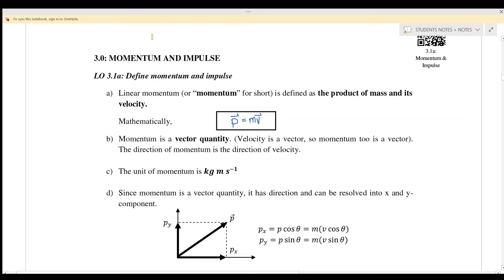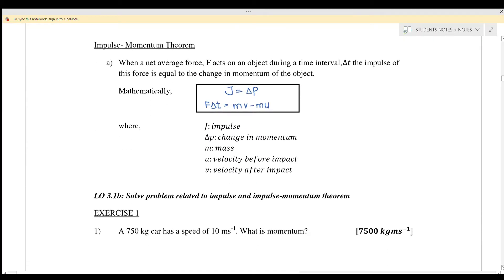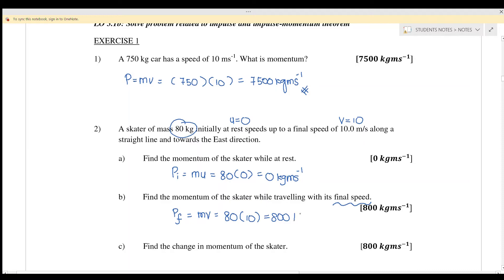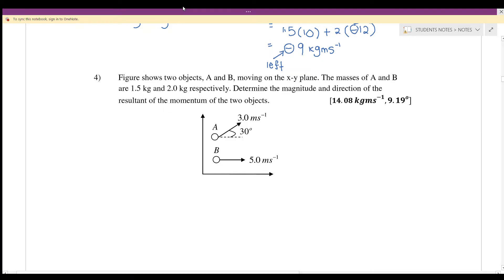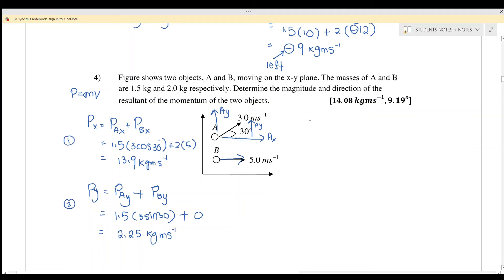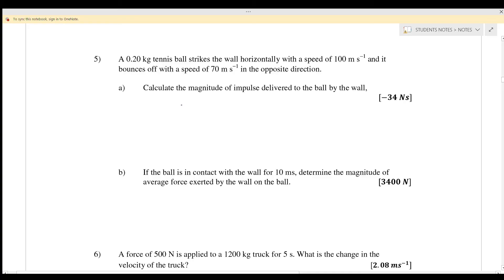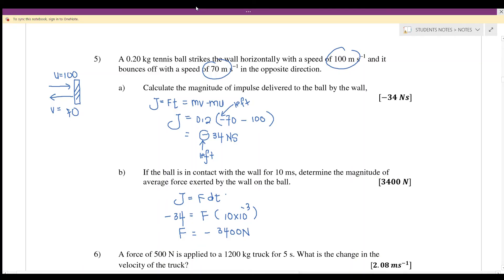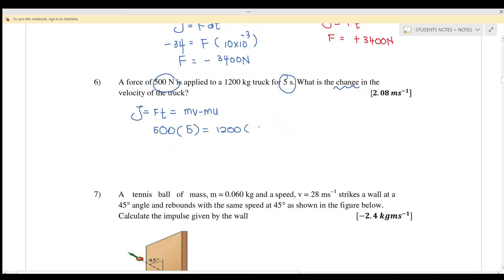3.1a_MOMENTUM & IMPULSE || SP015 || PHYSICS SEM1 || MATRICULATION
Click this link for Tutorial Questions
shorturl.at/cwUVX